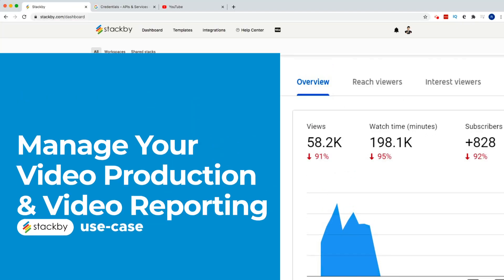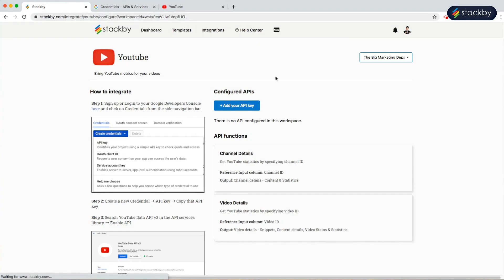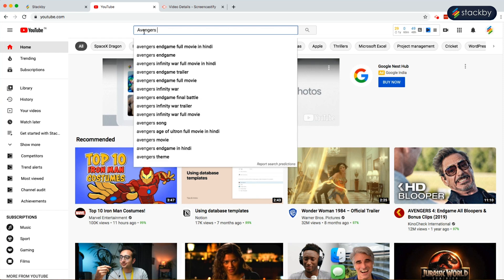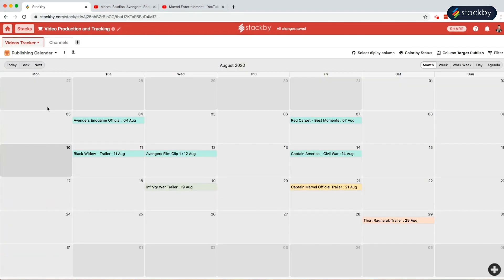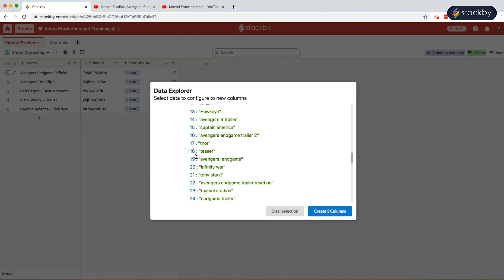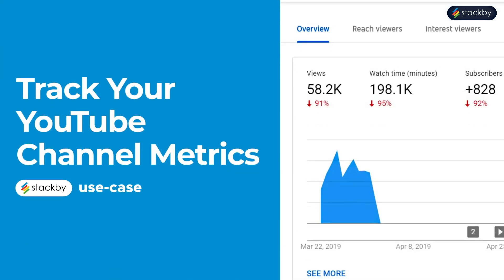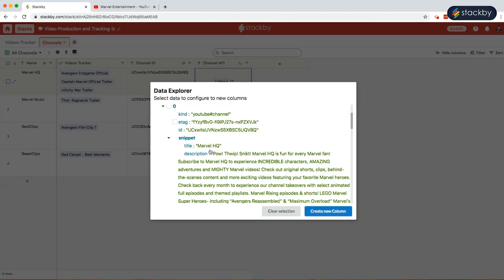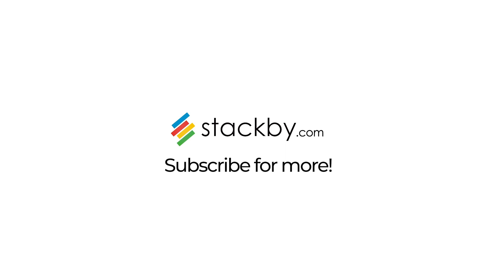Stackby at Work: Manage your Video Production and YouTube Video Reporting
Managing your Video Production and Video Reporting can be time-consuming.

First, you need to plan the video content, work with your team to produce awesome videos, upload on YouTube, optimize your video SEO, and then track your video statistics and repeat!

Before you get started, first connect to the YouTube API. Under social media, select YouTube. To get the API key, go to the Google Developers Console, and use the Create Credentials function to generate the API key. Copy this key and paste it on your Stackby window to integrate the latter to YouTube (Do not forget to enable the YouTube Data API in the Google Developers Console).

Go back to the dashboard and select the Video Production and Tracking stack. Here, you can see the video's name, the status of the video, thumbnail files, name of the video lead, the budget allocated, the amount of money already spent, target publish date, etc. (You can also create a separate Channels table and link it to the video tracker table).

To be able to view the data of any video, you need the Video ID. Go to YouTube and play the video you need. From the video URL, you can get the video ID. Copy this and paste it on the platform. You can repeat the same process for all the live videos on YouTube.

You can use these video IDs to create new views to manage the data that you have. Here, we have already created a Video Reporting view to filter the videos according to status. You can set the status to live. This will generate a list of the live videos only.

You can also switch to the pipeline view, where all the records are all in a card format in a pipeline. This makes it easier to visualise for the team.

You also have the calendar layout where all the records are placed in a publishing calendar for all the videos. You can also change the color of the records according to status.

Next, let's see how you can bring in all the videos' data to the stack. Go to the Video Reporting stack. Create an additional column and connect it to the API. Choose YouTube as the third-party service provider and follow the steps as given.

This will bring in the data of all the published videos. You can click on data, and you will get instant access to all information, including video title, description, thumbnails, tags, duration, views, likes, dislikes, comments, etc.

Select the important data and create additional columns in the stack to view the data properly. You can move the columns around according to your requirement. You can also change the format in which the data is displayed.

If you want the latest information, all you have to do is hit refresh on the cells - the data will change in real-time or you can automatically schedule it by days, weeks or month.

Similarly, you can also bring in channel data if you manage multiple channels on YouTube. You have already created a channels table, as mentioned above.

All you need to do is get the channel IDs from YouTube. You can copy the channel ID from the URL of the page and paste it into your stack column. To pull in data, you need to connect it to the API by following the steps shown on your screen.

This will automatically pull in all the information. The data explorer will give you details of channel title, description, thumbnails, content details, total view count, video count, subscriber count, etc. Select the data you need & create additional columns.

Finally, your video production and video reporting in a single place. It's a must for Video production teams, content teams & if you're a YouTuber.